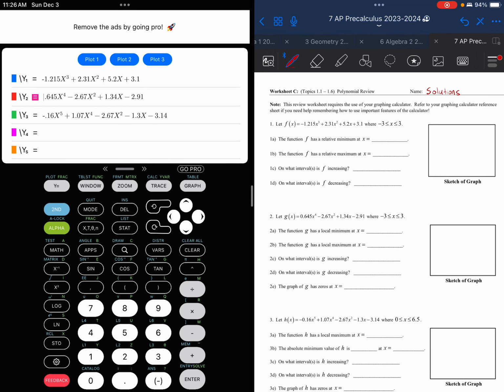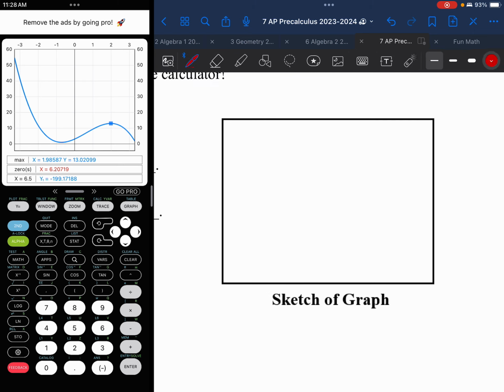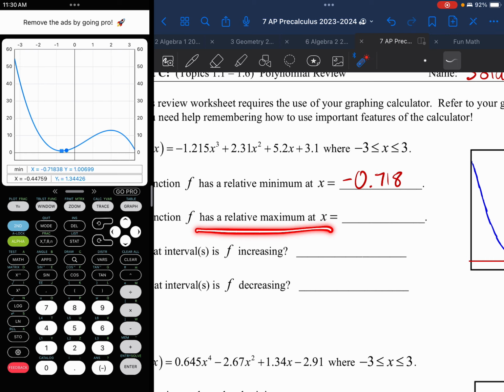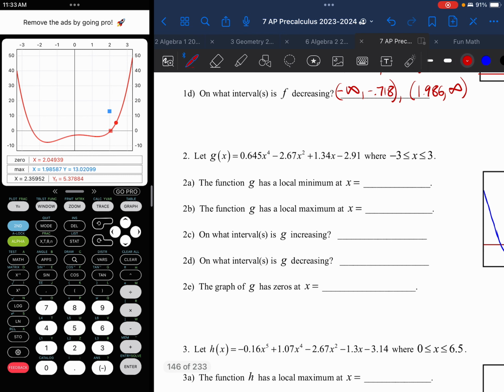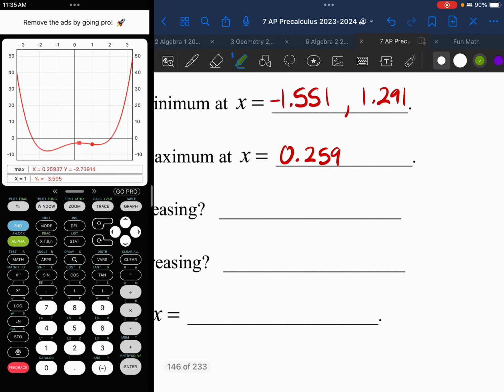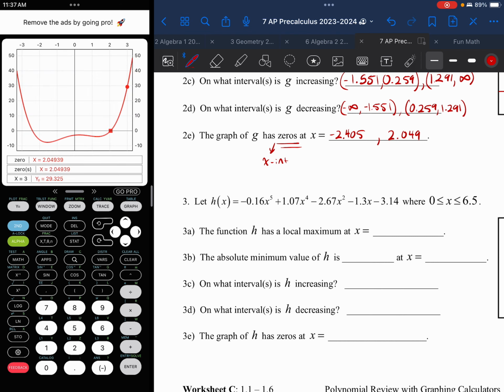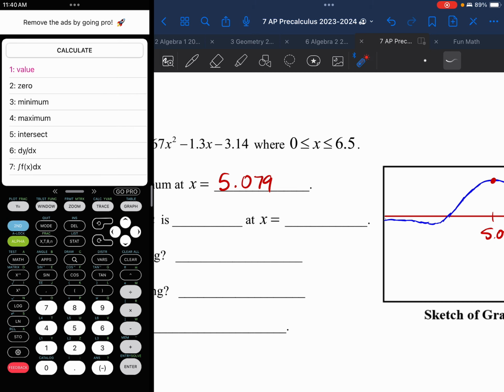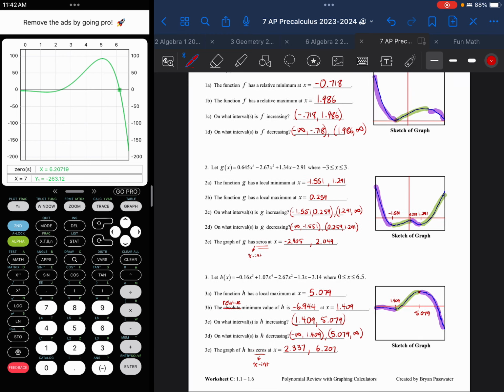APPC 1.6-1.1C Wkst Review